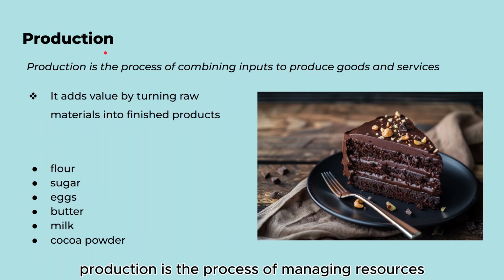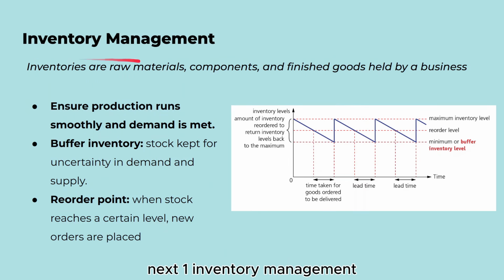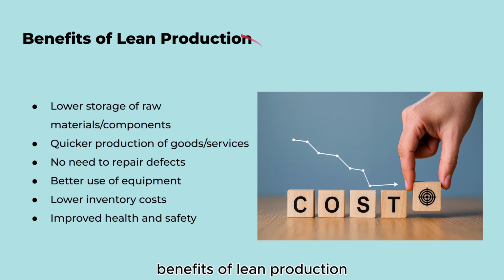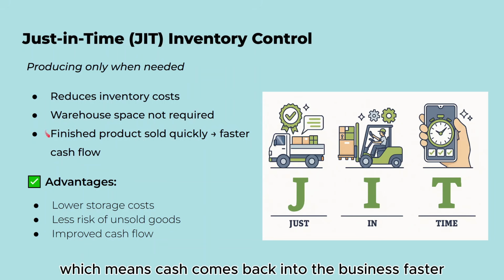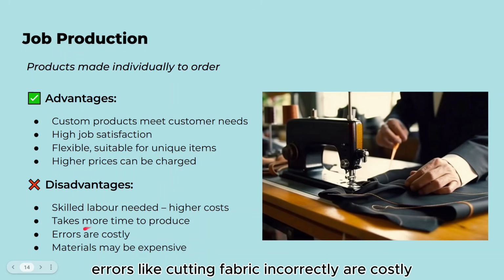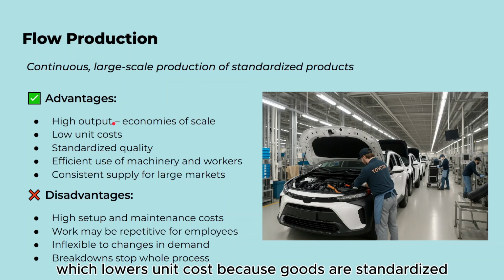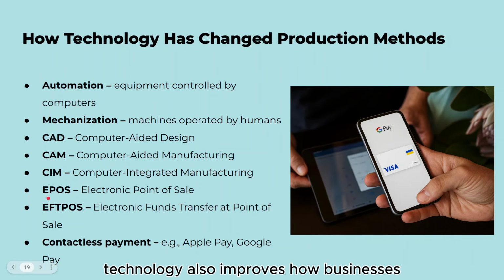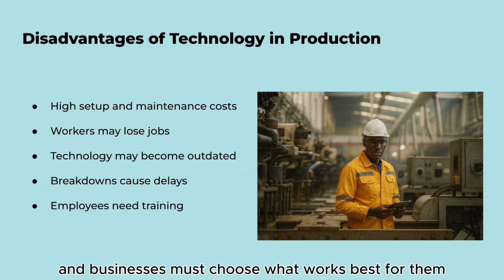IGCSE Business Studies Ch 4.1 | Productions of Goods and Services | Lean Production & Technology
In this lesson, we explore how businesses produce goods and services, why productivity matters, and the strategies companies use to work more efficiently. You’ll also learn how lean production helps reduce waste, cut costs, and improve quality. From job, batch, and flow production methods to modern technology like CAD, CAM, and contactless payments, this video covers everything you need for your exams. Perfect for IGCSE & O Level Business Studies revision with clear explanations and real-life examples.

Timestamps

0:00 – Intro
0:15 – Production
0:44 – Productivity
1:20 – Ways to Increase Productivity
1:55 – Benefits of Efficiency & Productivity
2:29 – Inventory Management & Reorder Point
3:04 – Factors Affecting the Amount of Inventory Held
3:44 – Lean Production & 7 Types of Waste
4:29 – Benefits of Lean Production
5:01 – Methods of Lean Production (Kaizen, JIT)
5:22 – Kaizen (Continuous Improvement)
6:37 – Just-in-Time (JIT) Inventory Control
7:50 – Methods of Production
8:02 – Job Production (Tailor Example)
9:25 – Batch Production (Bakery Example)
10:46 – Flow Production (Car Factory Example)
12:01 – Factors Affecting the Method of Production
12:49 – Technology in Production (CAD, CAM, CIM, EPOS, EFTPOS, Contactless)
13:54 – Advantages of Technology in Production
14:42 – Disadvantages of Technology in Production
15:36 – Engaging Question: Which Production Method is Best?

📚 What you’ll learn in this video:

✅ What production means & why it adds value
✅ Productivity explained + how to calculate it
✅ Ways to improve efficiency & reduce costs
✅ Lean production & the 7 types of waste
✅ Kaizen, Just-in-Time (JIT)
✅ Job, Batch & Flow production explained with examples
✅ Technology in production (automation, CAD, CAM, CIM, EPOS, EFTPOS, contactless payments)
✅ Advantages & disadvantages of technology in production

📚 Perfect for Cambridge & Edexcel IGCSE Business Studies revision, exam preparation, and classroom.